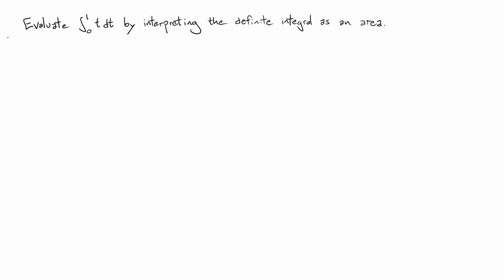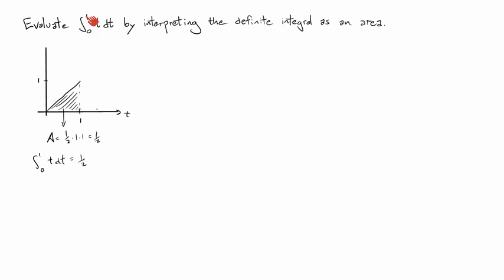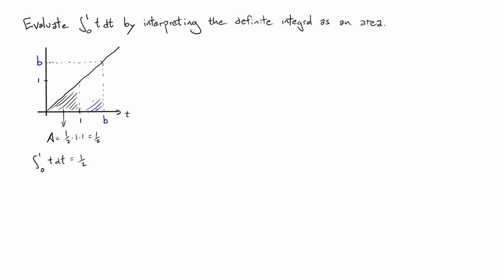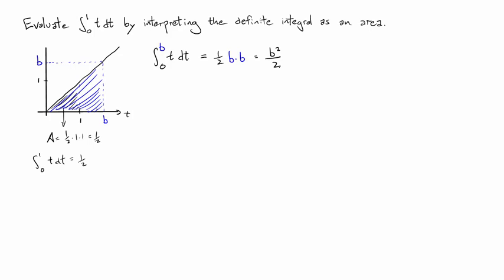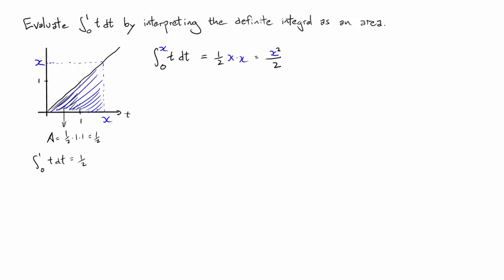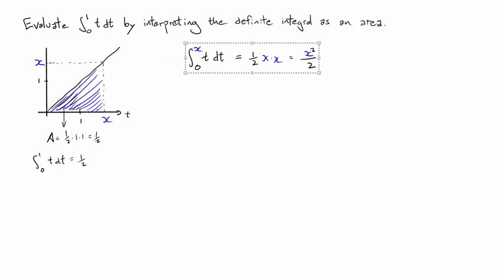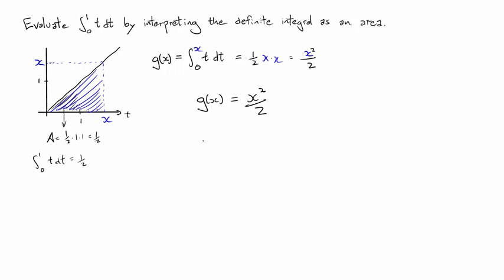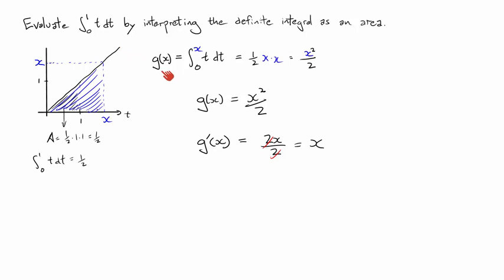A precursor to FTC